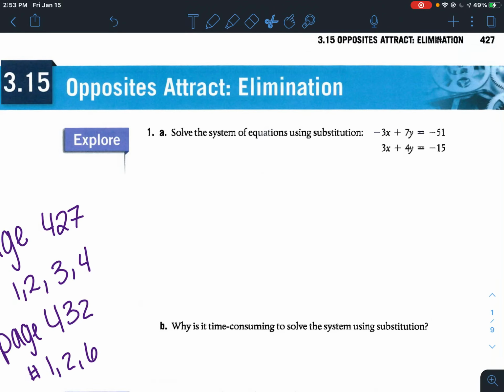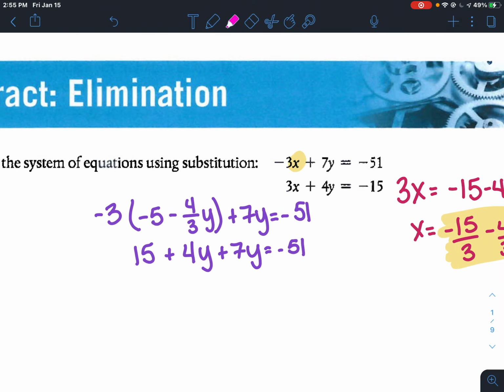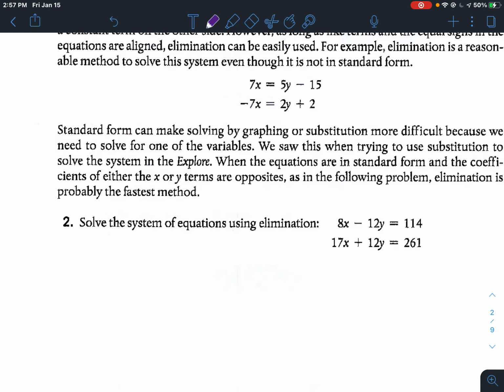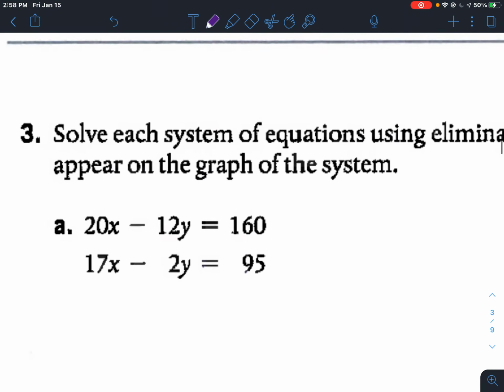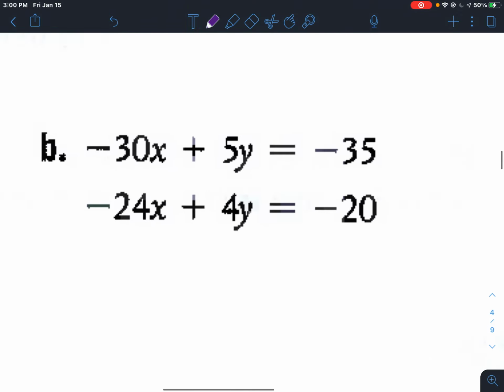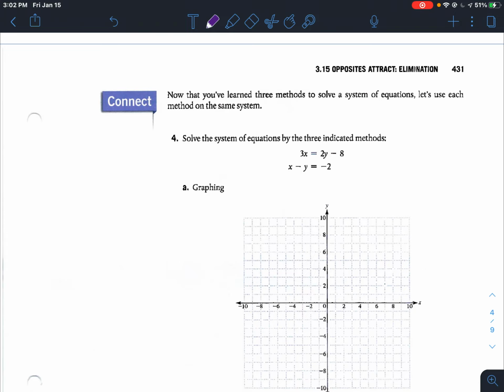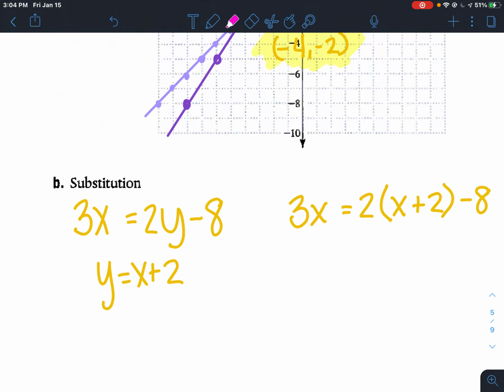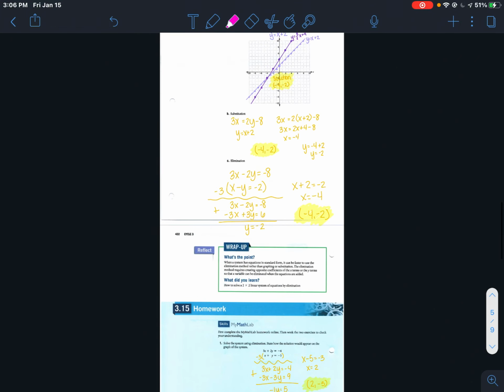3.15 elimination VIDEO